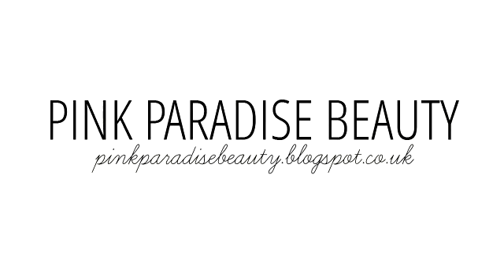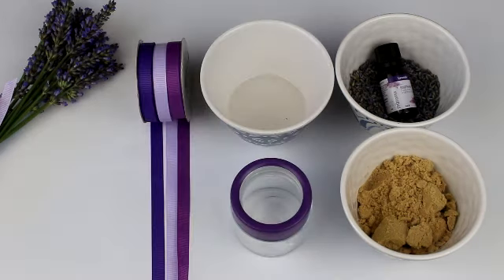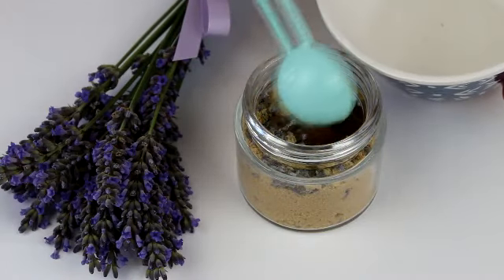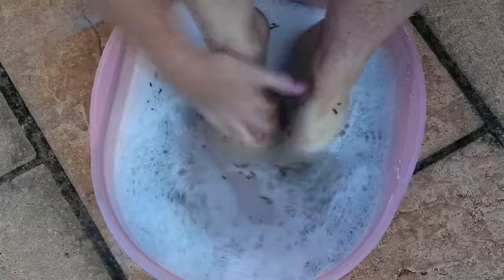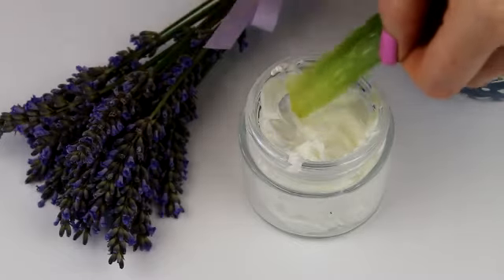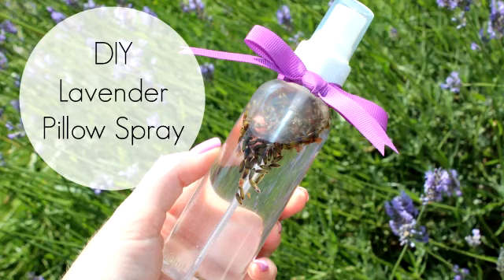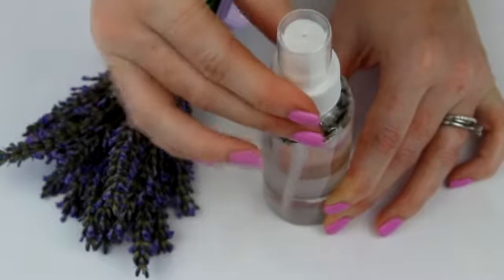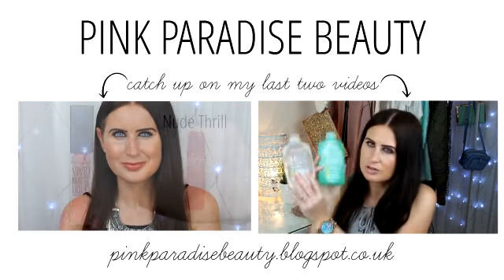DIY Beauty Products - Lavender Foot Scrub, Lotion & Pillow Spray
DIY Lavender Foot Scrub
You will need:
Dried Lavender Flowers (Optional)
Sugar
Coconut Oil (Melted)
Ribbon if giving as a gift - Tiger
Scissors
Disposable spoon or mix to be used with the ingredients only.

DIY Lavender Foot Lotion
You will need:
Lavender Essential Oil - Holland & Barratt (as above)
Jar/Pot - Tiger (As above)
Ribbon  - Tiger (optional)
Scissors

DIY Lavender Pillow Spray
You will need:
Spray Bottle - Wilko
Ribbon  - Tiger (optional)
Scissors